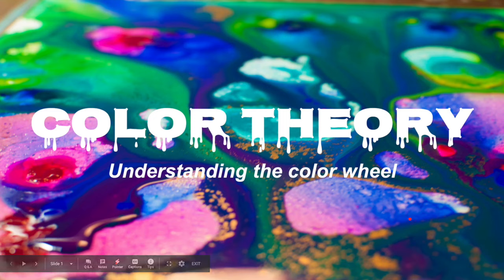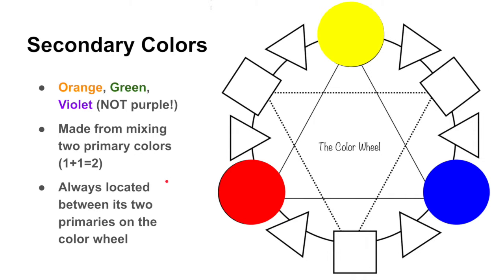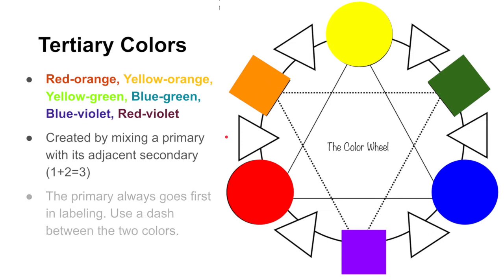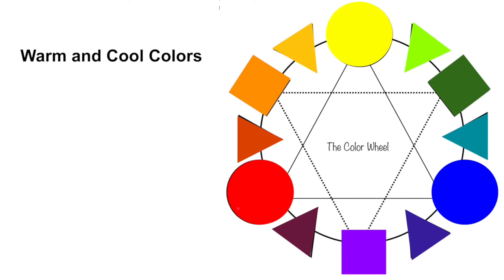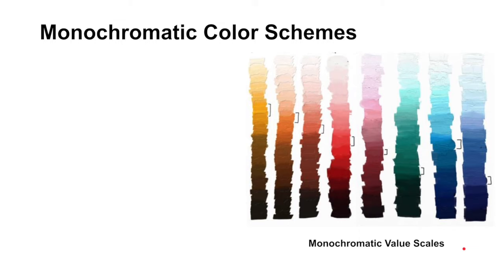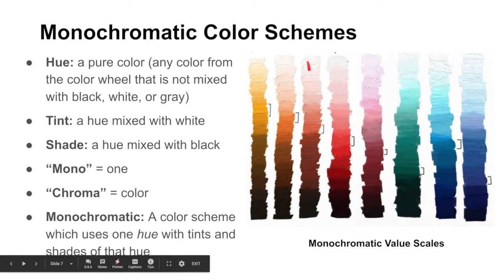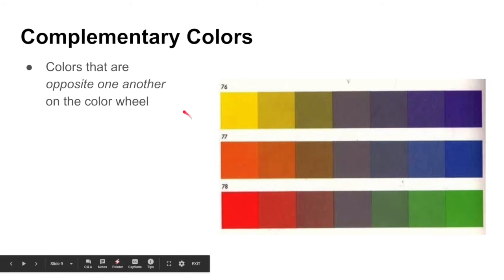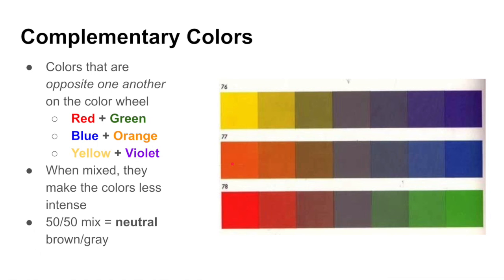Basic Color Theory & Color Harmonies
In this video, you will learn how to mix colors from the primaries to create secondary and tertiary colors, as well as identify color harmonies like warm/cool, monochromatic, analogous, and complementary colors.